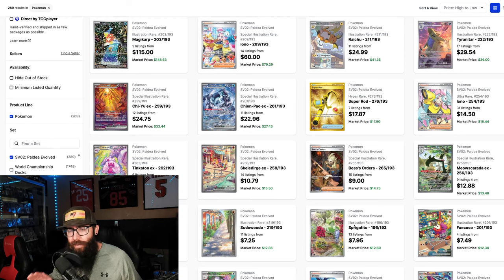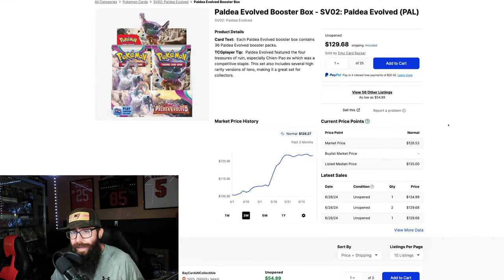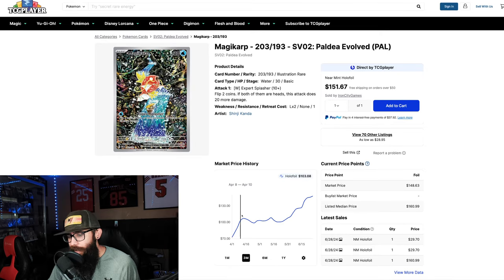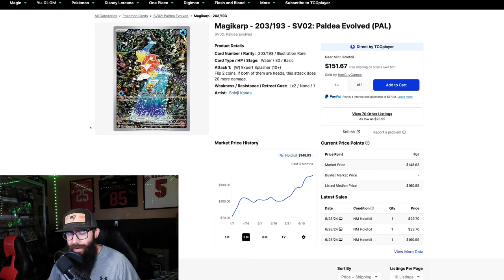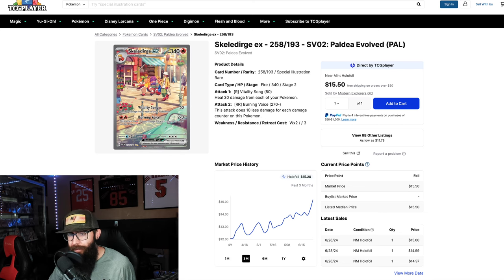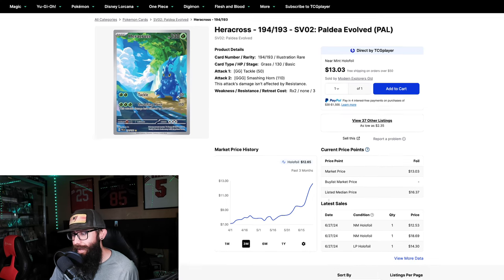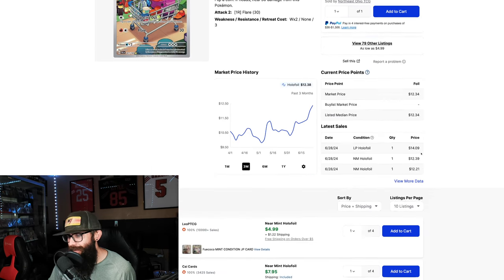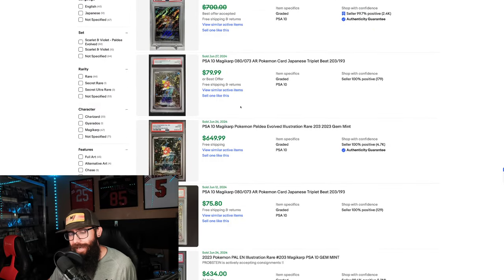Do NOT Buy Paldea Evolved! Stay Away!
Maybe a hot take but as both a Pokemon Collector and Investor it is very cool to see Paldea Evolved booster boxes and single cards like the Magikarp 203/193 doing so well but I would definitely be staying away from the set right now. It is HIGHLY likely that it is going to get reprinted but despite all that the Magikarp is still moving up!